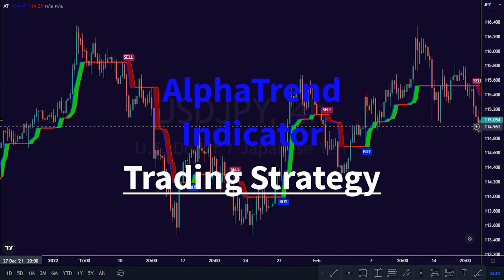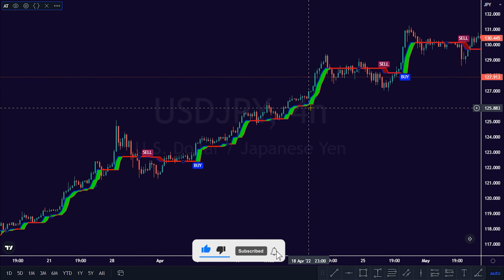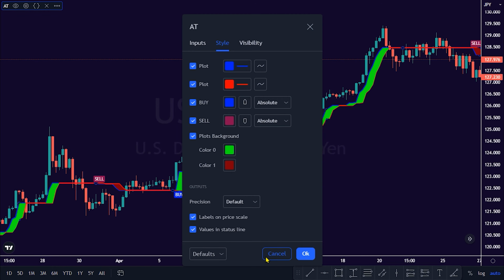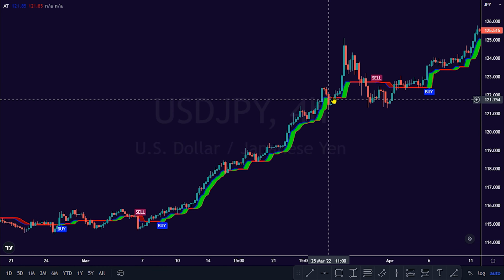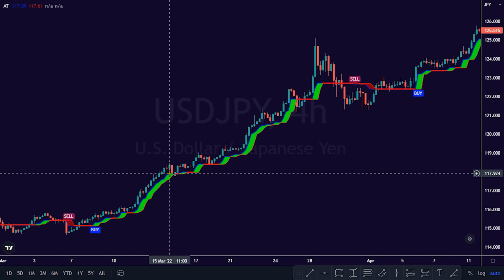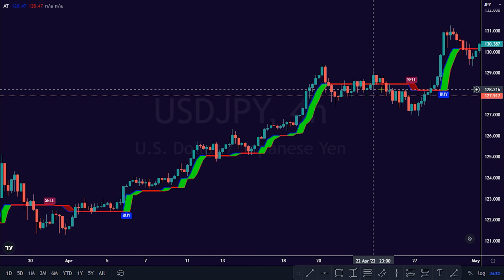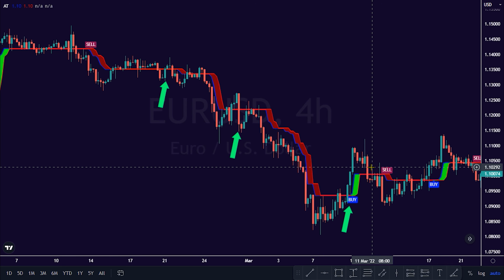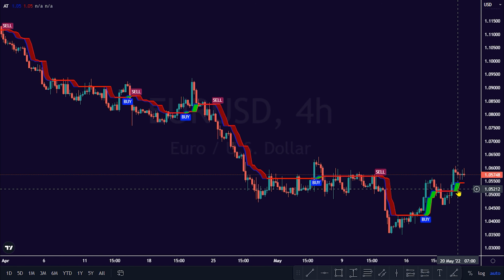How To Use AlphaTrend Indicator Trading Strategy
FXDailyReport.com - How To Use AlphaTrend Indicator Trading Strategy